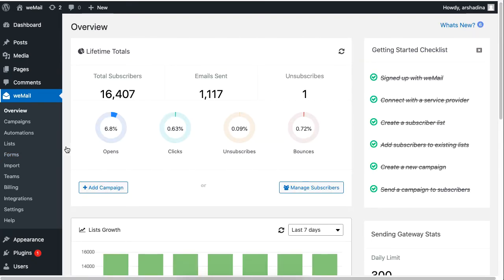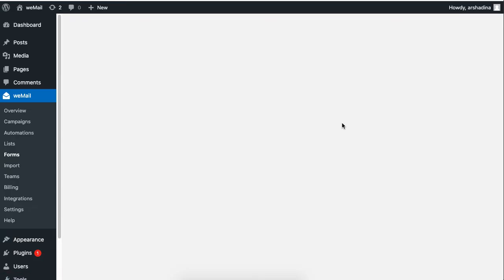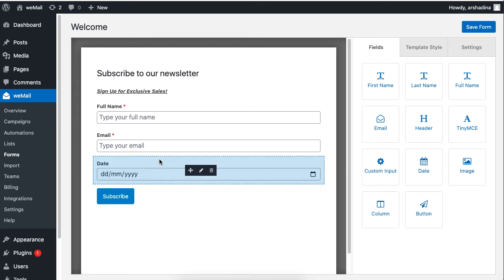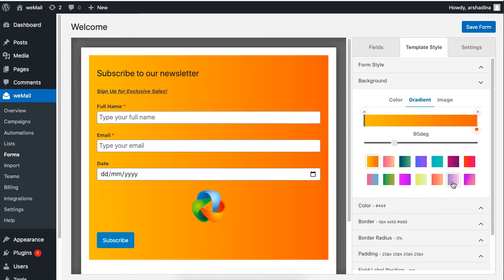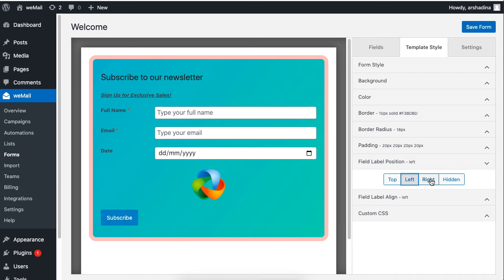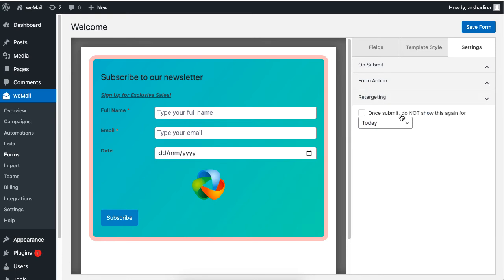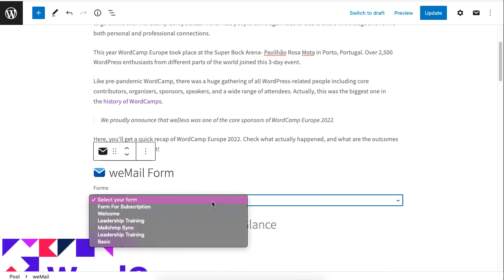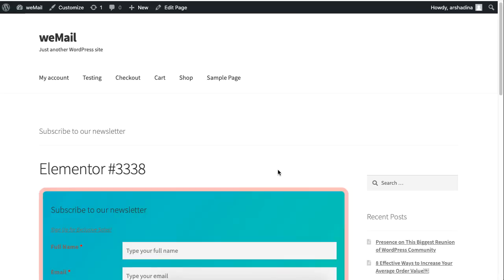How to create a Contact Form in WordPress using weMail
Hey everyone, we are back with another WordPress email marketing video.

Many videos focus on how to create contact form in WordPress. However, we are going to keep it even more simple.

This time the video is going to be on creating a form in WordPress. You can integrate other contact forms using other email marketing plugin. Or you can directly use the weMail's inbuilt forms.

This is a beginner friendly contact form tutorial that you can follow to create any kind of form such as registration forms, contact page forms and so on.